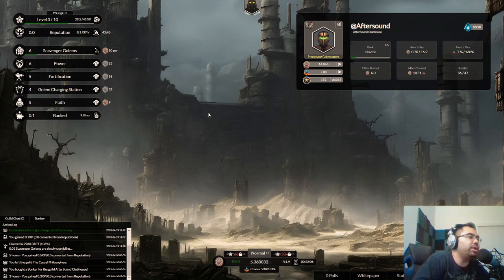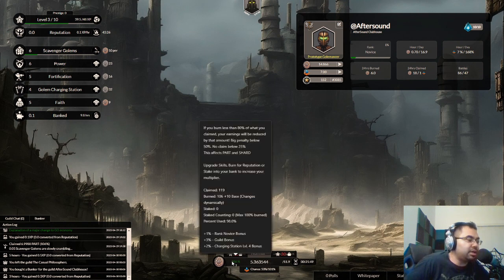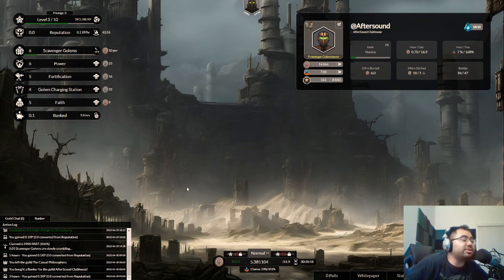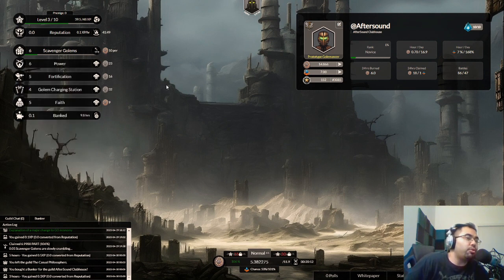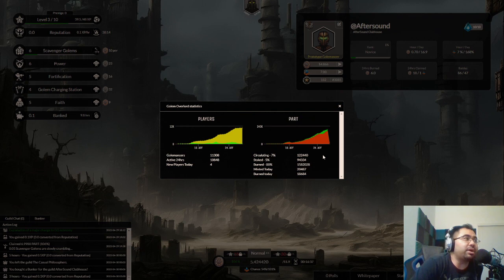GOLEM OVERLORD - DEFLATIONARY $PART EVENTS